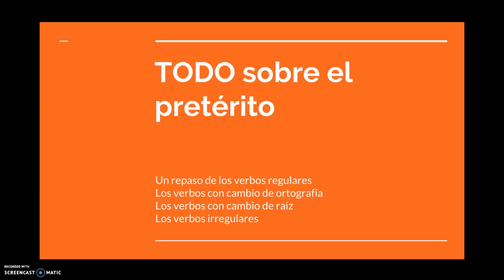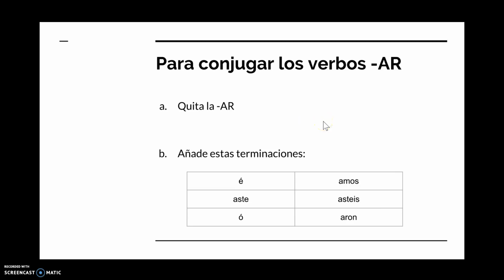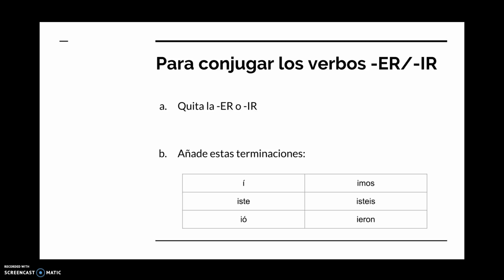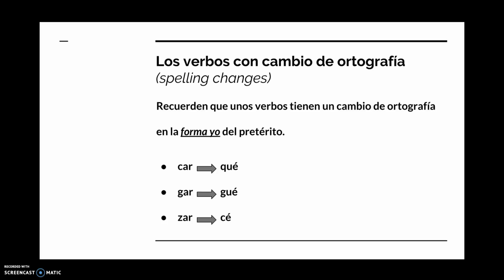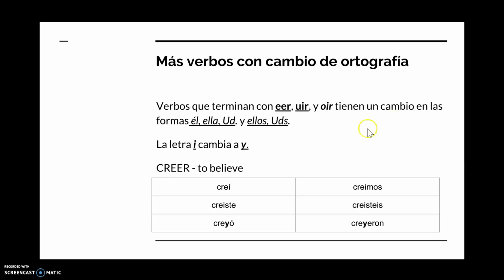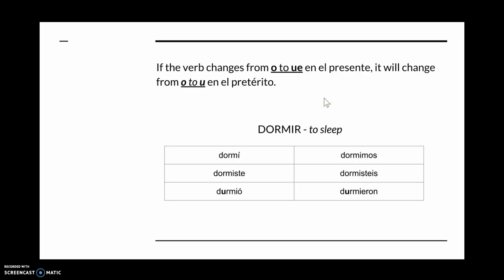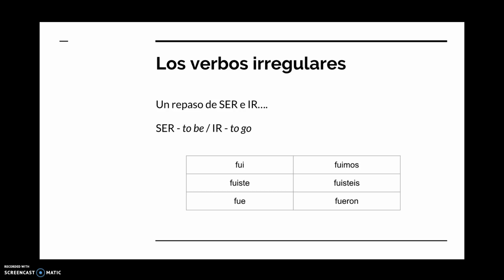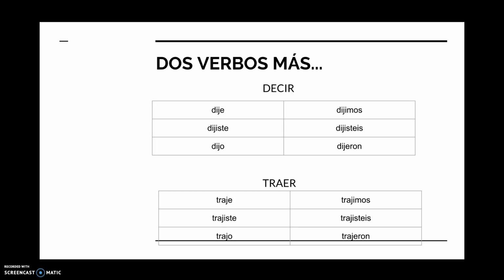Español 2 ACP: todo sobre el pretérito